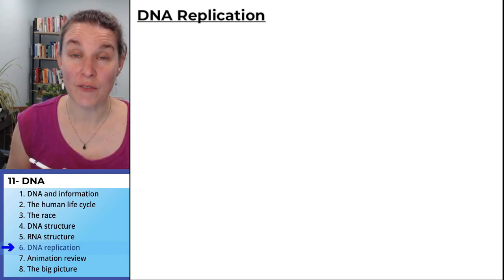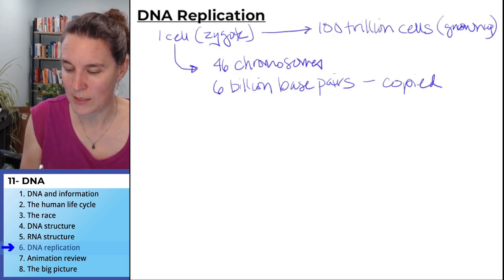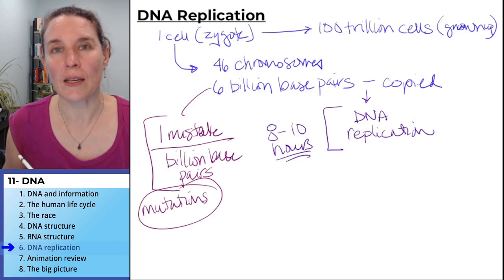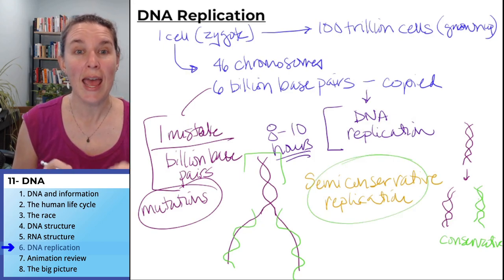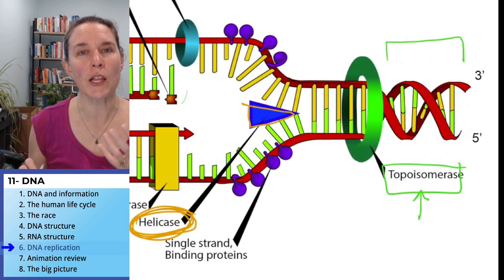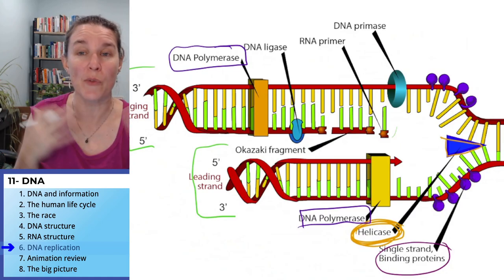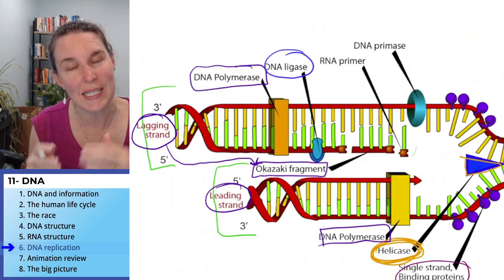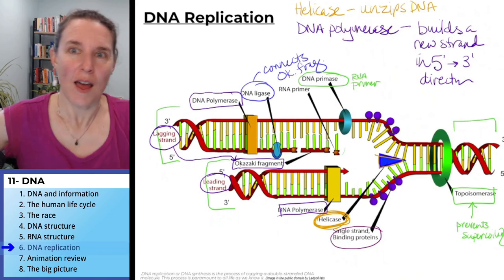DNA Structure 6- DNA replication